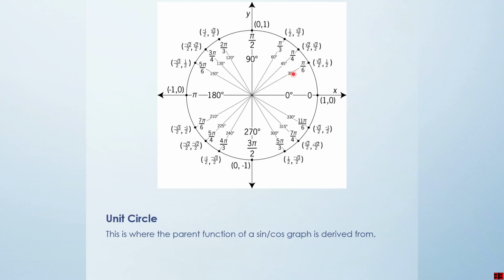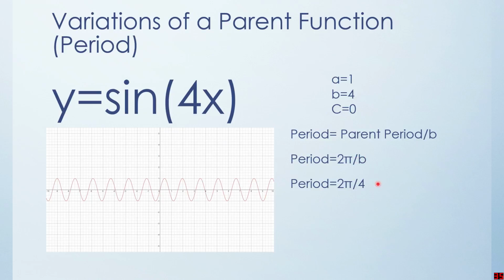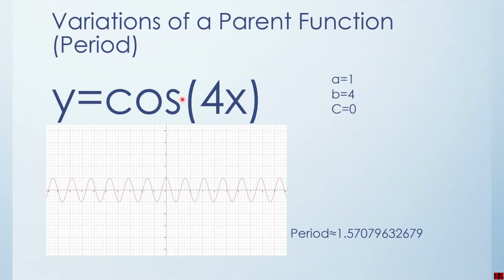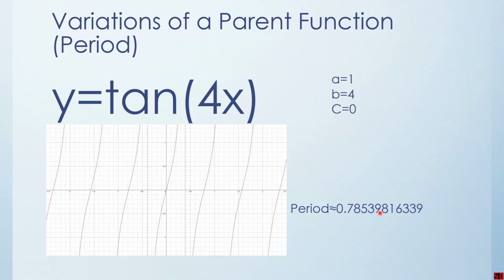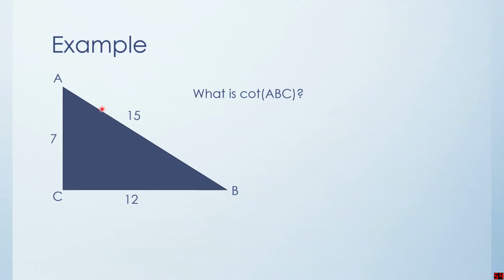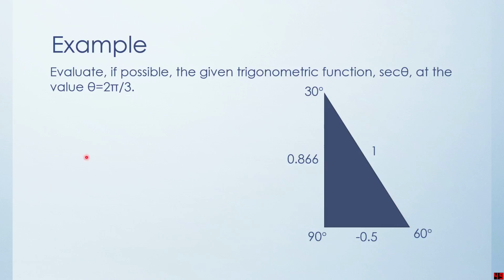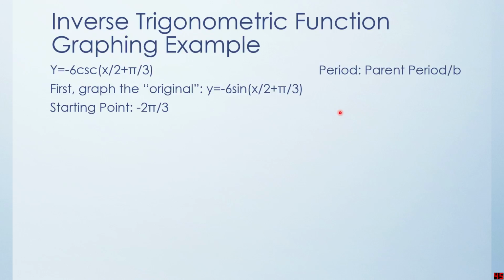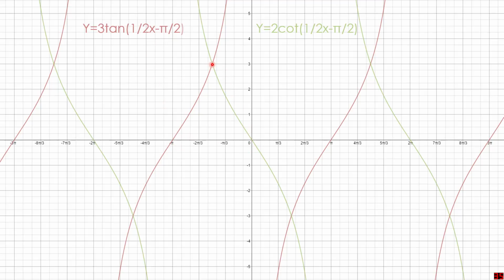Math Presentation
Unrelated to the channel. I just need a place to put this for a school project.